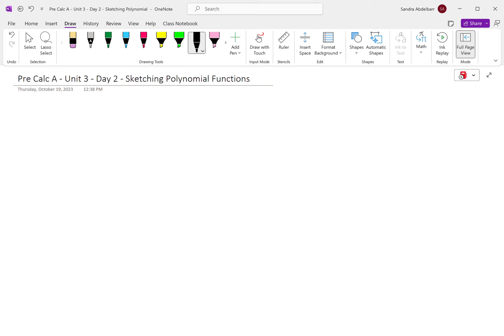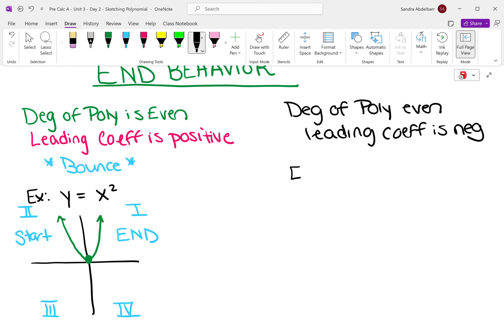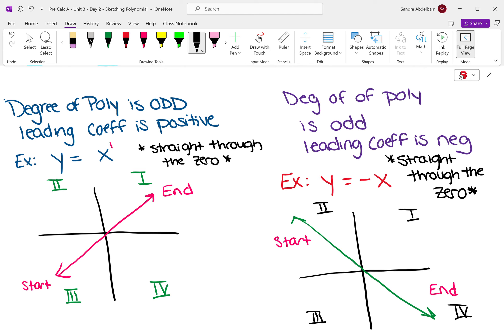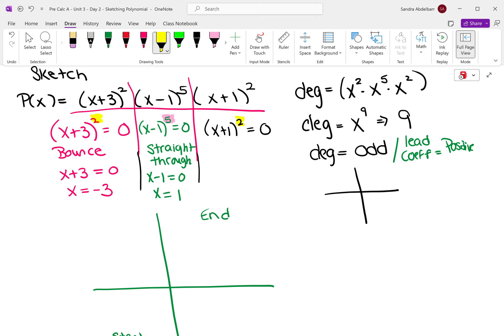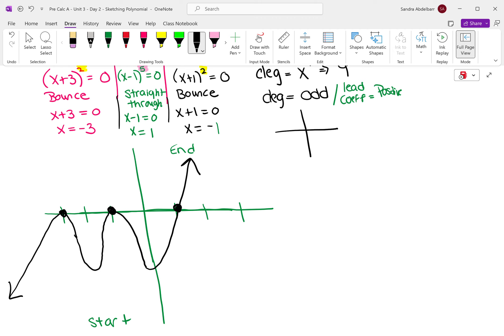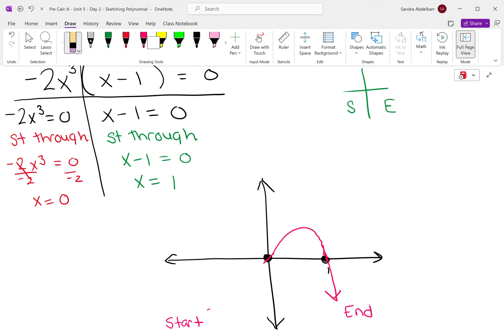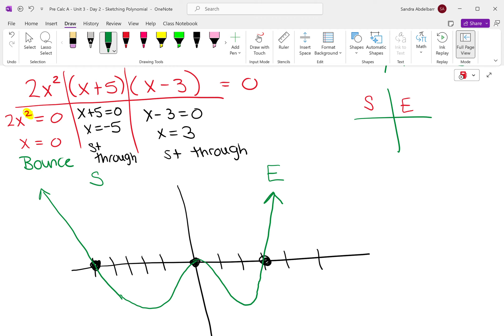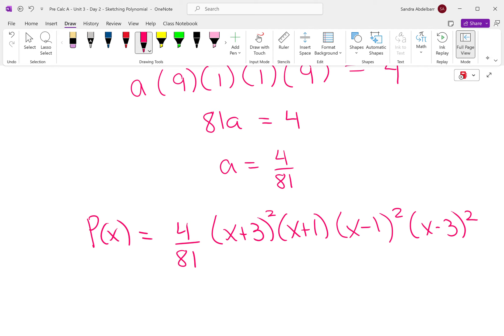Pre Calc A - Unit 3 -Day 2 -Sketching Polynomial